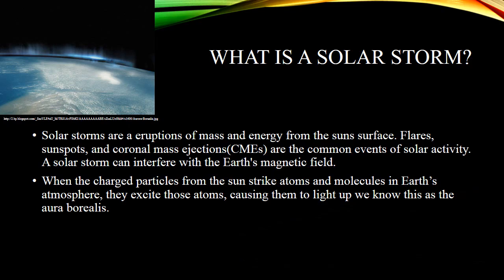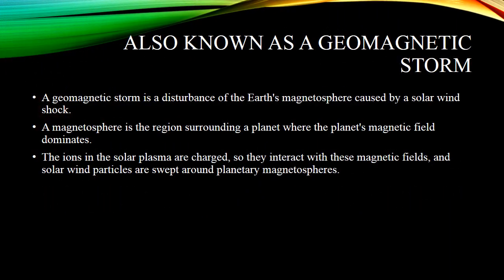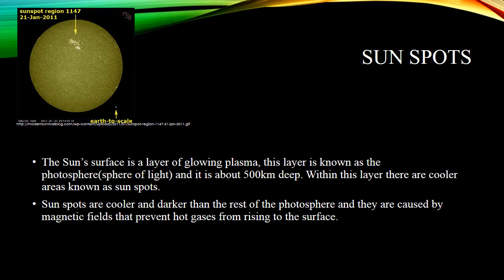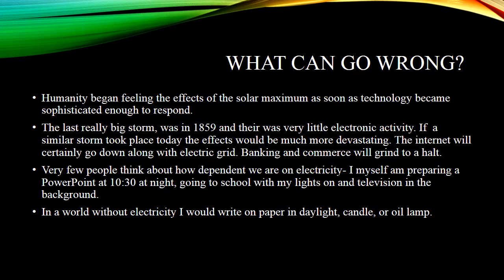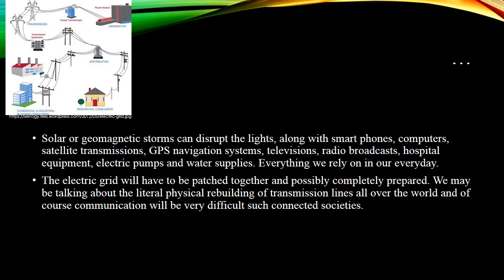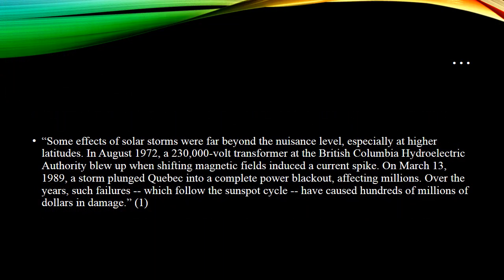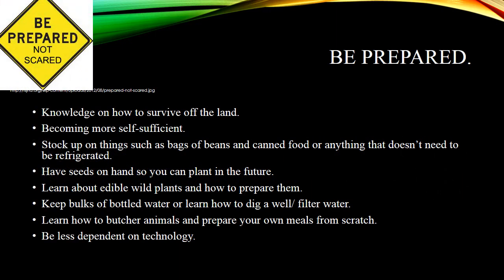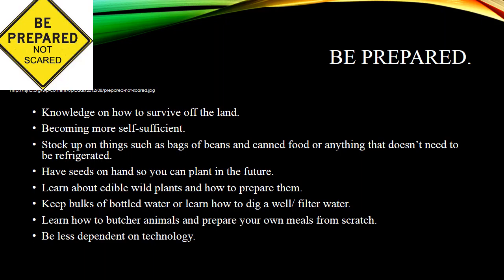Solar Storms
PowerPoint on solar storms by C. Hansen